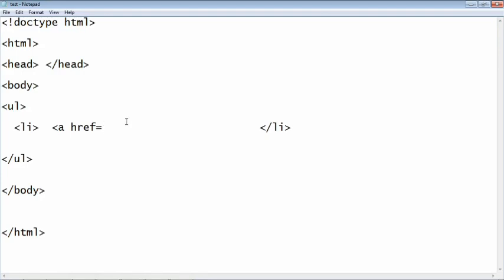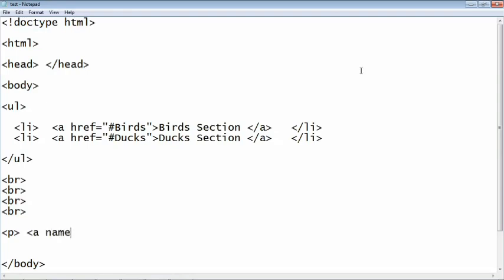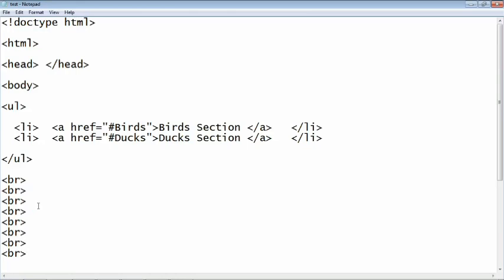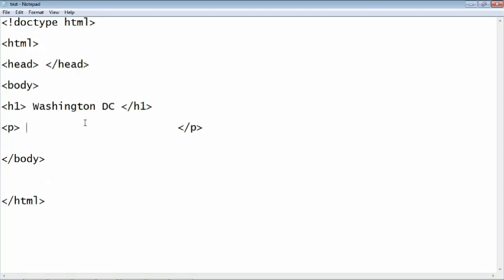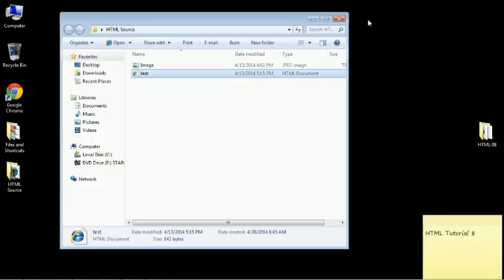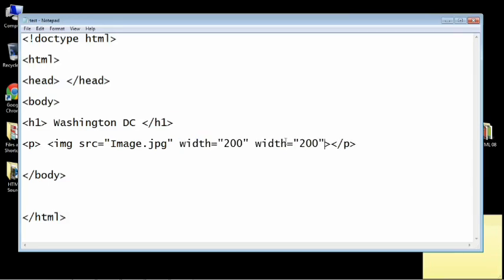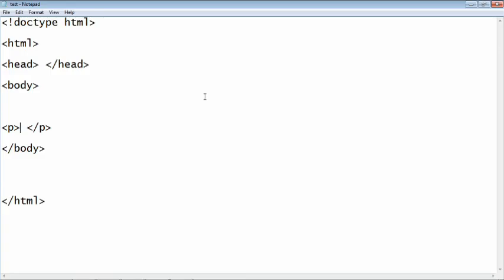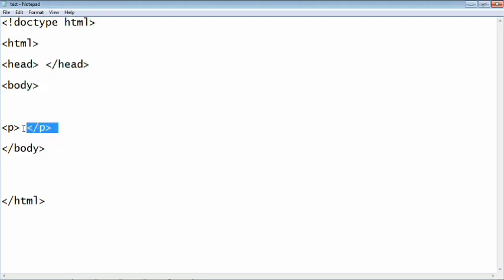HTML Complete Course in English (Class-03) | HTML full Tutorial | CodeWithViki_Official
Welcome to CodeWithViki_Official - CODING Mastery!
Are you ready to learn HTML and build amazing websites? This channel offers a comprehensive HTML course for beginners and advanced learners alike. We cover everything from basic HTML elements to advanced techniques, ensuring you can create fully responsive websites from scratch. Whether you're a complete beginner or looking to refresh your skills, our step-by-step tutorials will guide you through each concept with clear explanations and hands-on examples.

What you'll learn in this Course:
HTML Fundamentals: Tags, Elements, and Structure
Creating Forms, Links, and Tables
Embedding Media (Images, Videos, and Audio)
Building Responsive Layouts with HTML5
Advanced HTML Topics and Best Practices
HTML and CSS Integration

Free high-quality tutorials
Learn at your own pace with easy-to-follow lessons

Get started today and become an HTML expert!